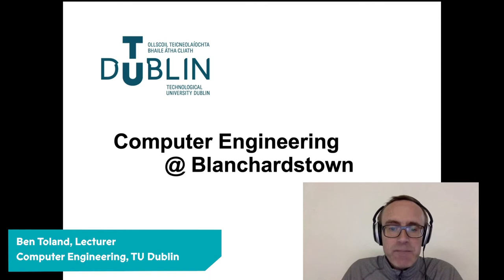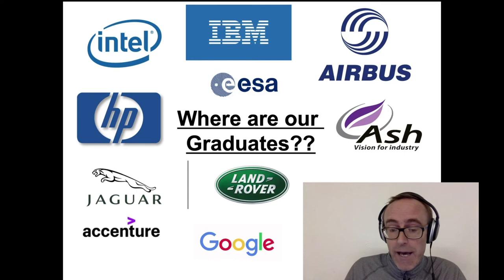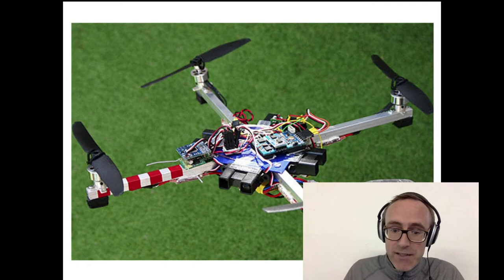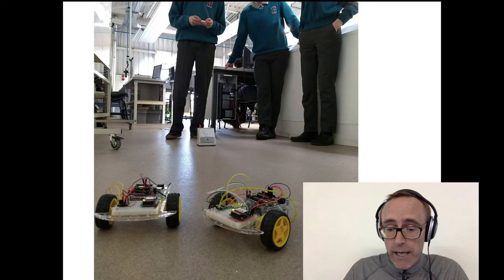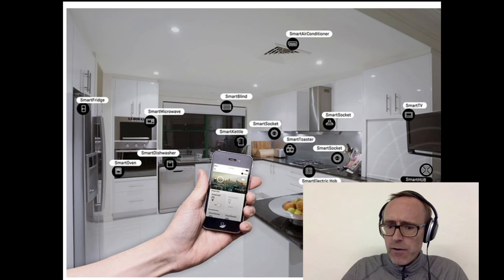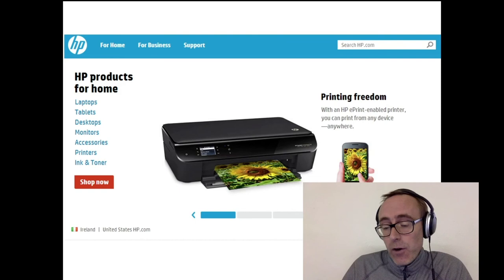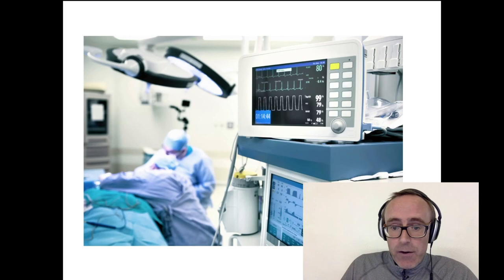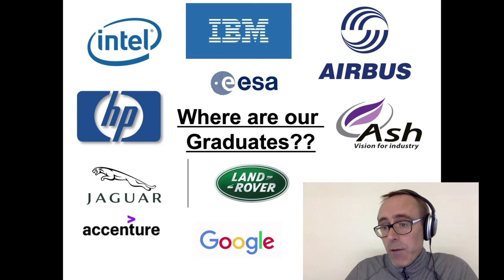Ben Toland | Computer Engineering | TU Dublin | Blanchardstown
Ben Toland, lecturer and course coordinator for our Computer Engineering programmes, gives us an insight as to what you might expect to study if you undertake this course on the Blanchardstown campus.